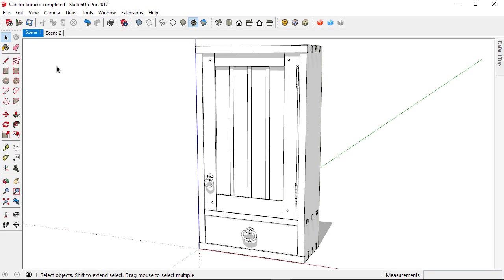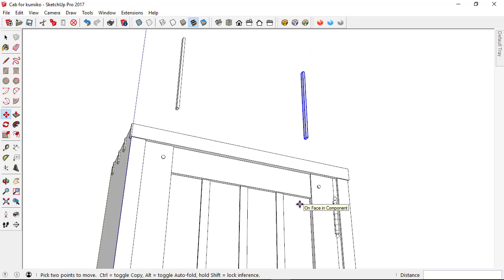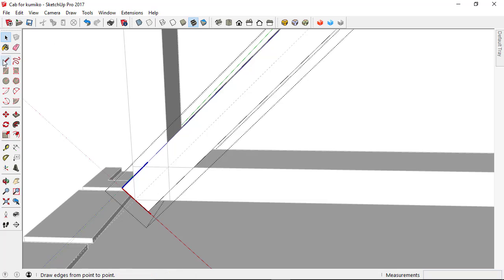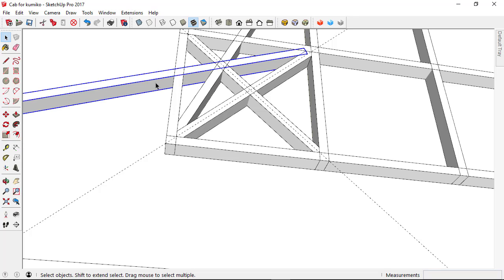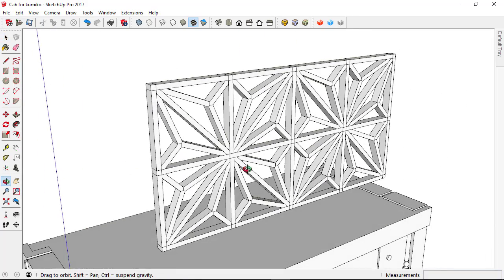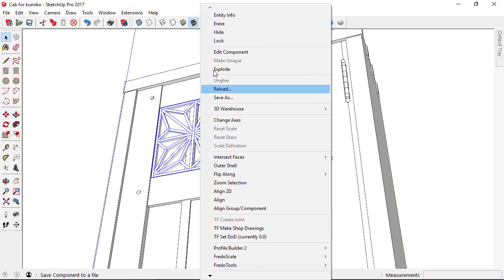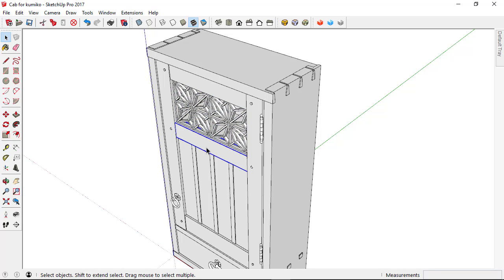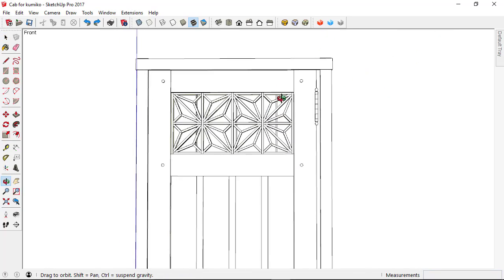New DCB kumiko